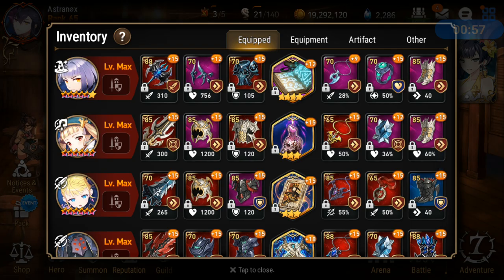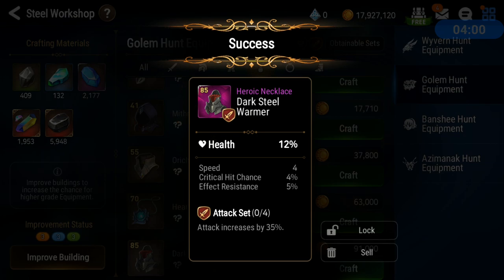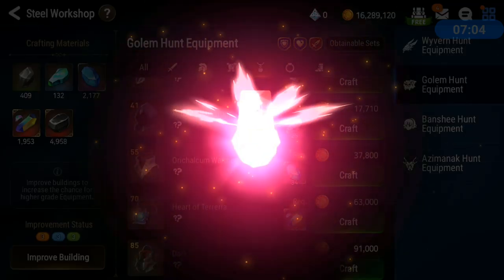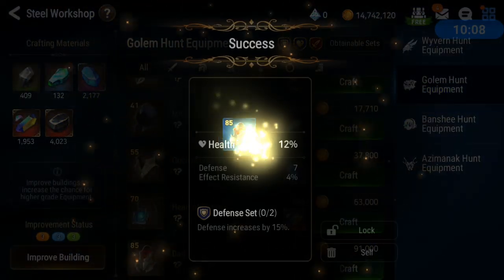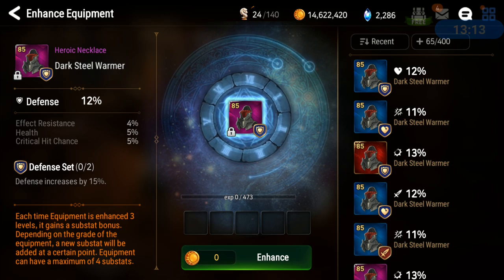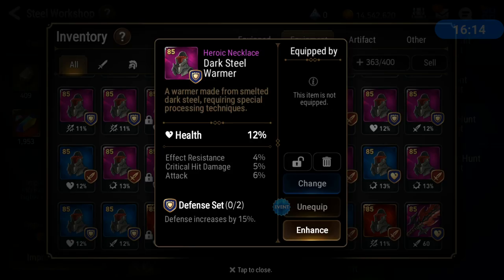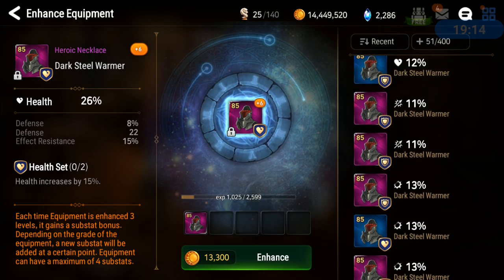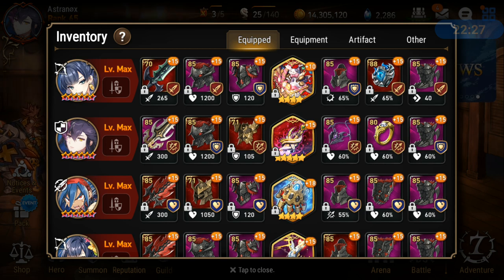Epic Seven CRAFTING NECKLACE X50 (Golem Set - Amulet) Jewelry Epic 7 Craft Gear Epic7 EU E7 [Europe]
Can I get an upgrade? Crafting 50X necklaces from Golem inside the Steel Workshop in Epic Seven on the Europe server.

Epic Seven (Epic 7) gameplay with audio commentary for this free Android/iOS mobile game in HD 1080p @ 30/60 FPS.